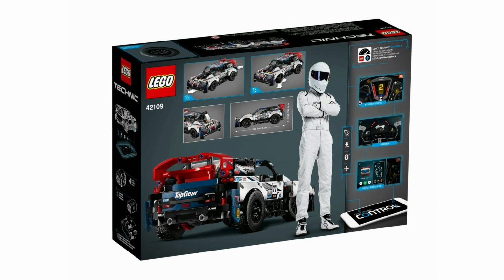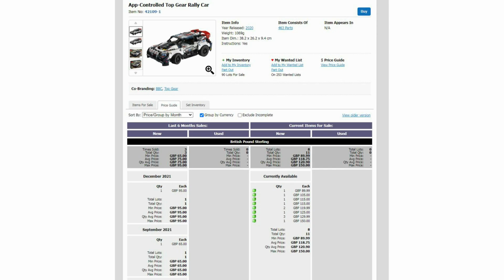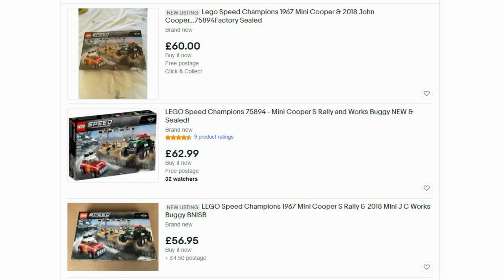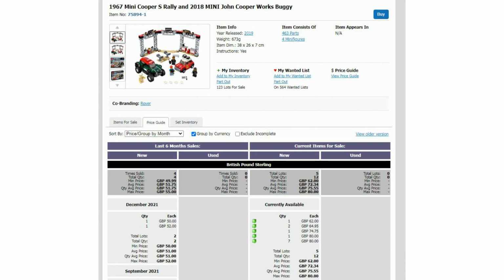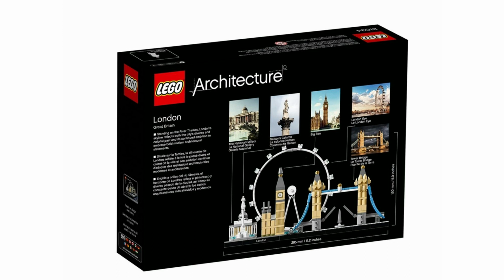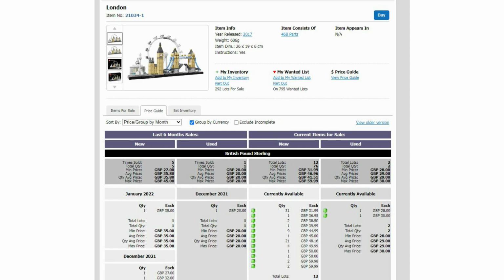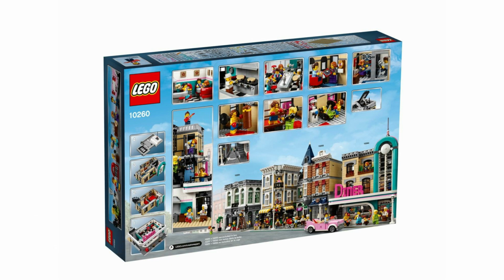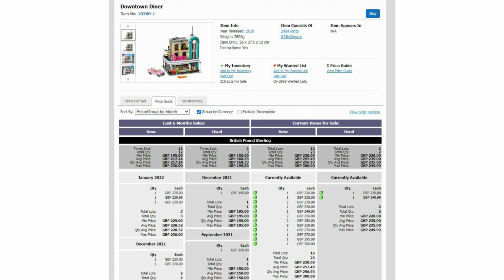Lego Investing in UK in 2022 - My Portfolio - #4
As regular viewers of our channel will know, we've embarked on a Lego investment journey since 2020 and have recently sorted out our storage unit. This has enabled us to do a full stock count of all the items we currently hold in stock.

Every week we will cover 3 sets that we have invested in and will share our views and insights on our investment choices. Some of our early decisions were not necessarily the best but this is part of the learning we do as part of this journey.

We hope you enjoy this content.

Fred
HilliansBricks